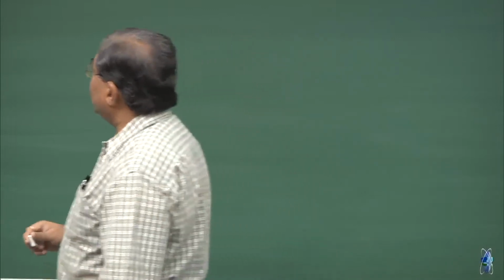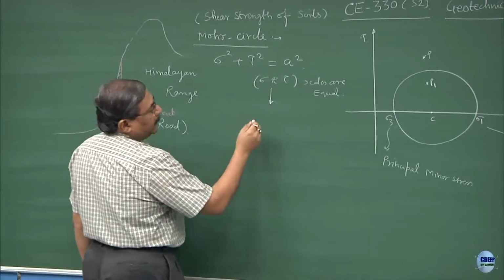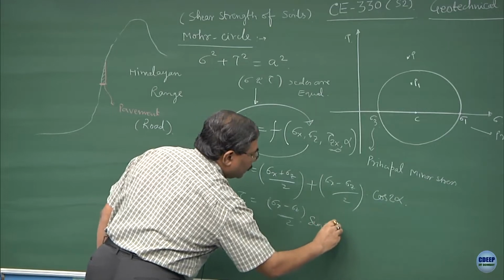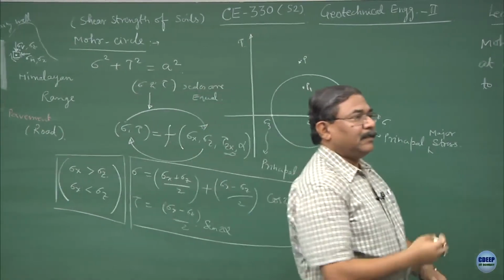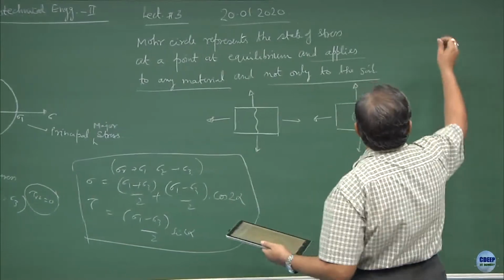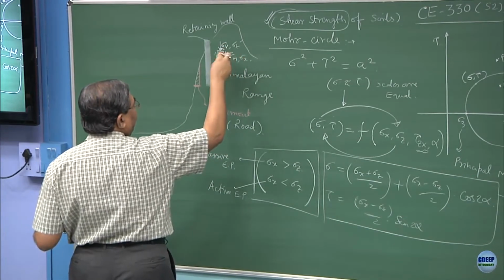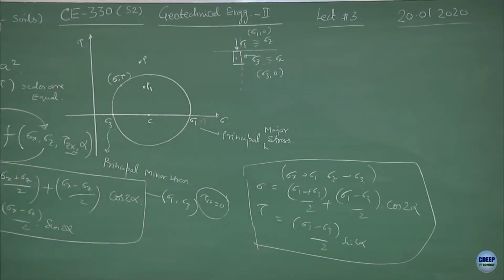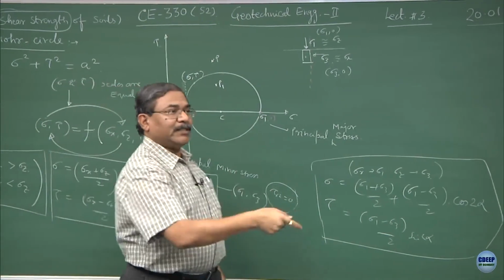Geotechnical Engineering-2 | Lec-4 | Shear Strength of soils(3) | IIT Bombay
• This channel will bring to you many videos of Engineering, Soil Mechanics, Solid Mechanics, Strength of Material, Fluid Mechanics etc.

Civil Engineering

Source :- IIT Bombay